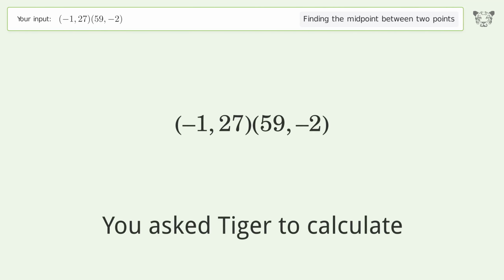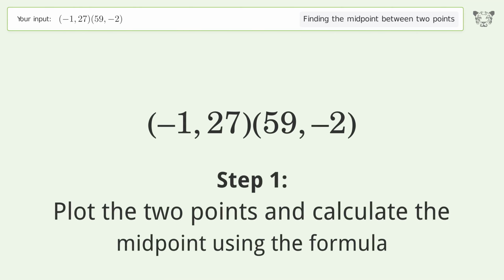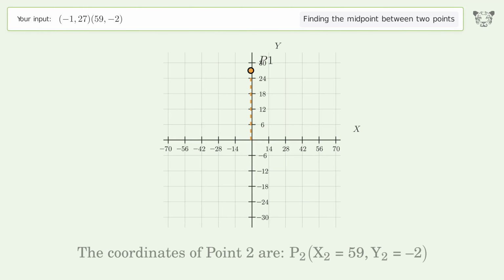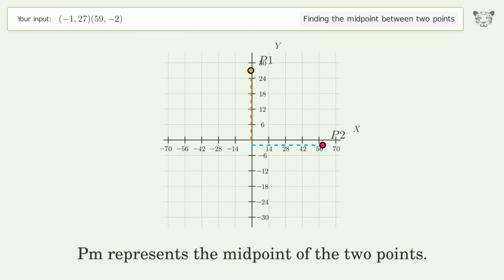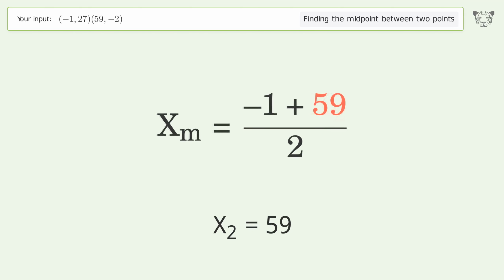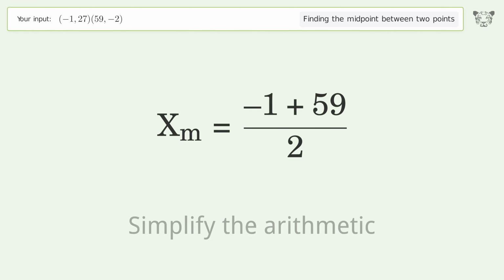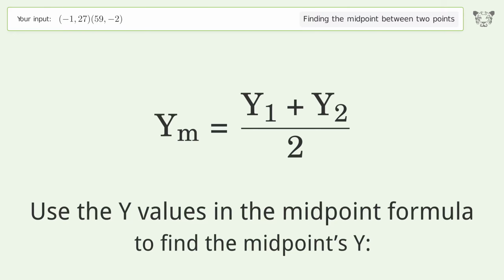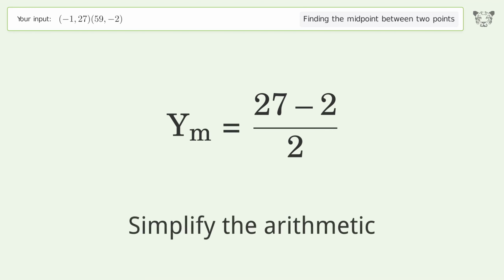Find the midpoint between two points p1 (-1,27) and p2 (59,-2): Step-by-Step Video Solution